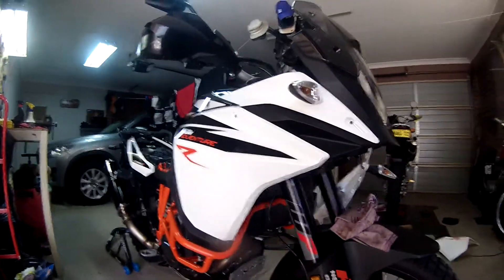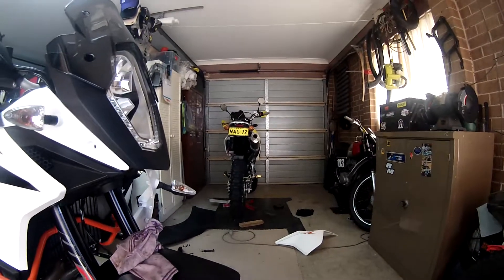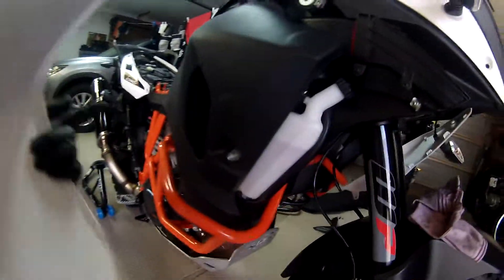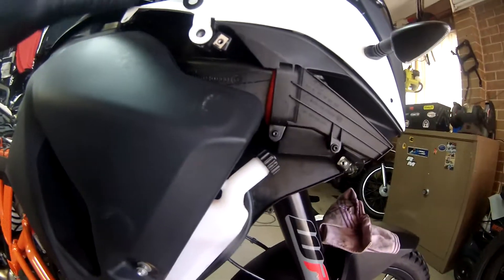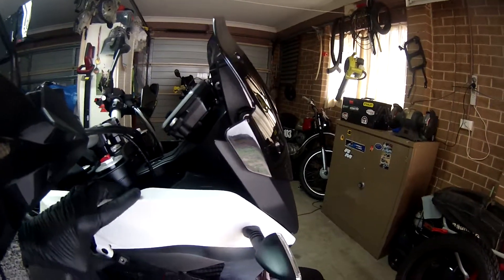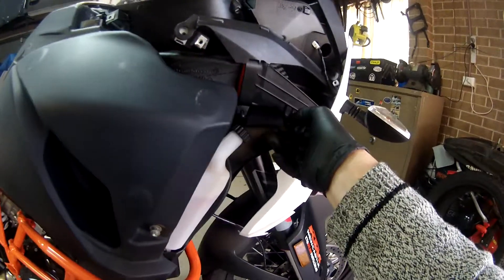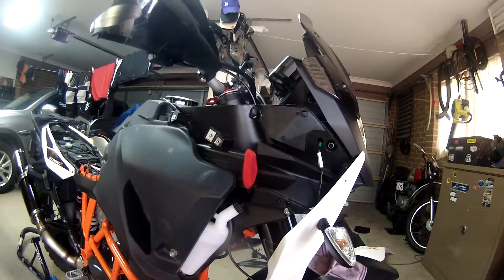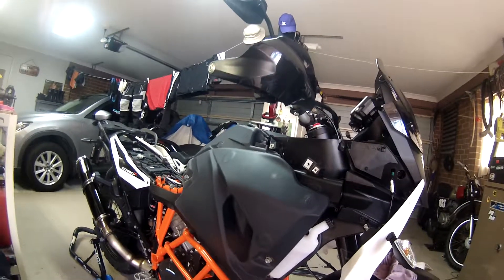KTM 1090 Snorkel filter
Accessing the snorkel filter sock on a KTM 1090.